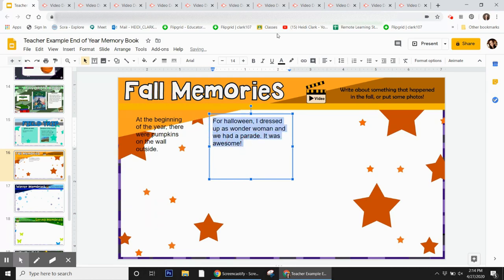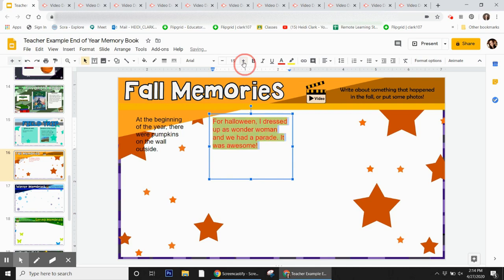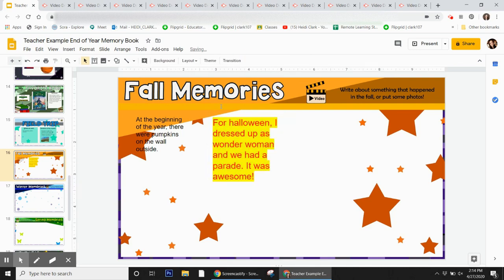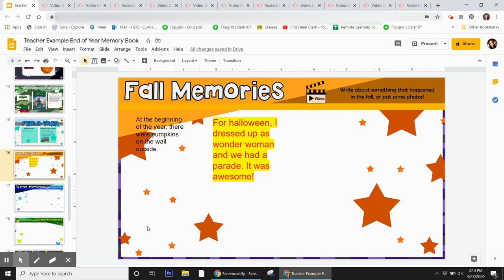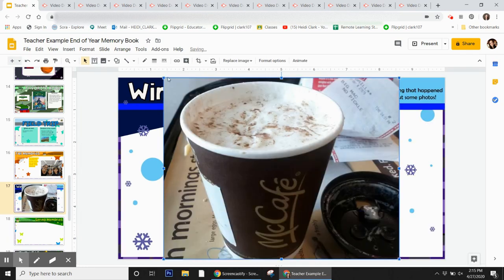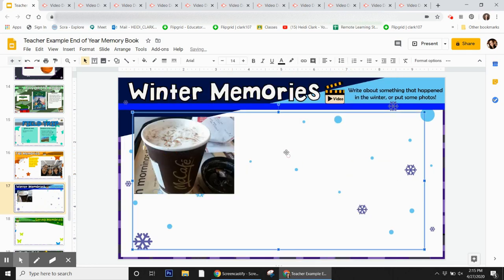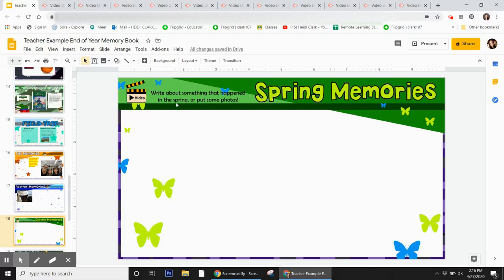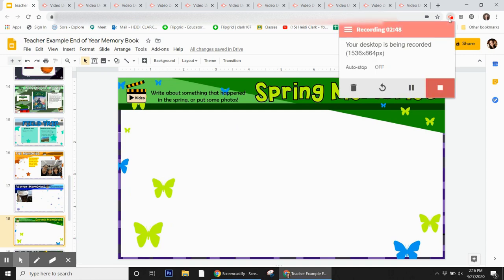Memory book page 16 - memories